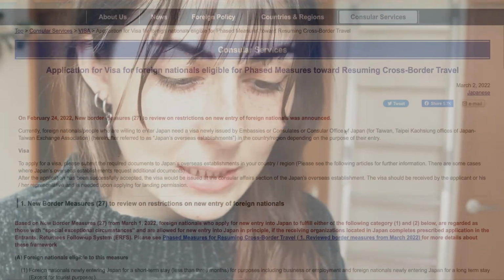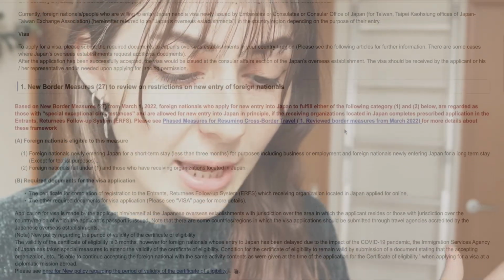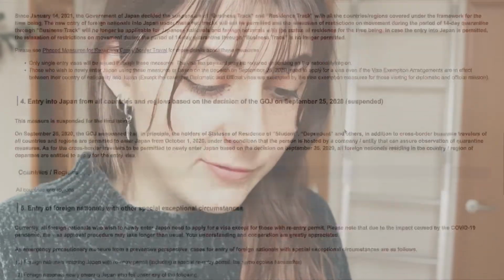JAPAN OPENS BORDERS - ERFS SYSTEM & GUARANTOR 👀 🛫🛬 workingholidayjapan (episode 9)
Japan opens its borders. What happens next? What are the updates? How does it change your working holiday Japan application? Guarantor?
Well, there is a so called "ERFS SYSTEM" and it changed due to the current situation. Now you need a guarantor, which is one of many organisations in Japan that supports you before and during your working holiday year in Japan.

🔔SMASH ON BELL NOTIFICATIONS TO SEE THE NEWEST VIDEOS, THX ♥ 🔔

Next episode, next Friday ► APARTMENT HUNT IN JAPAN & ADDRESS

There are many different ways to describe what ERFS means. And it is confusing as well.

DJI OSMO ACTION CAM
DJI MAVIC MINI DRONE
MANFROTO TRIPOD
CANON EOS 80D
RODE MIC
WD PORTABLE 2TB
SD EXTREME 64GB
SD EXTREME 256GB

またねー♥
Sina